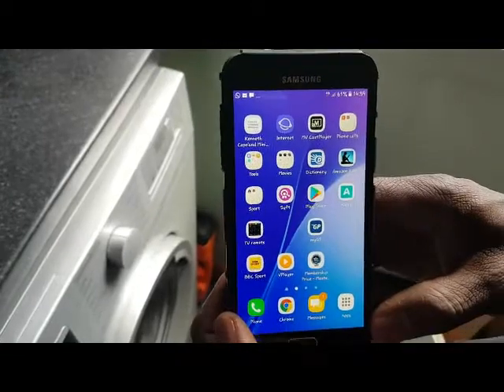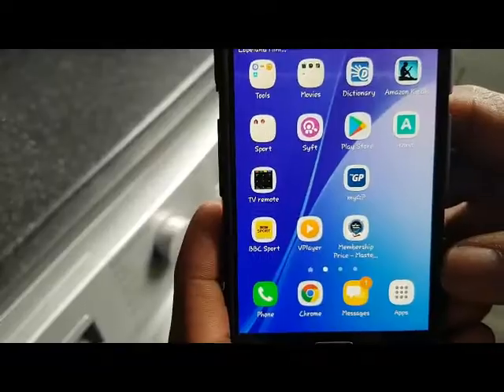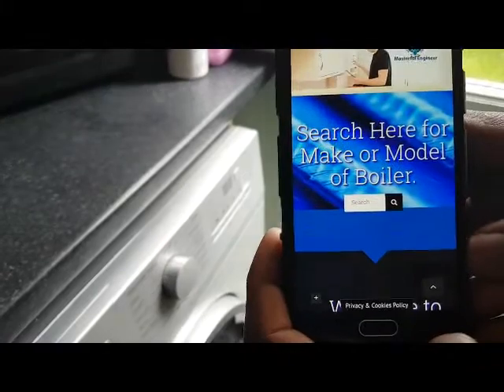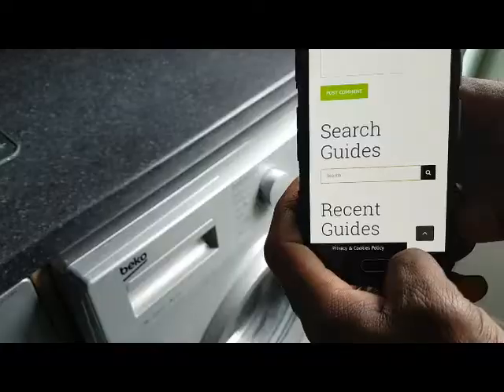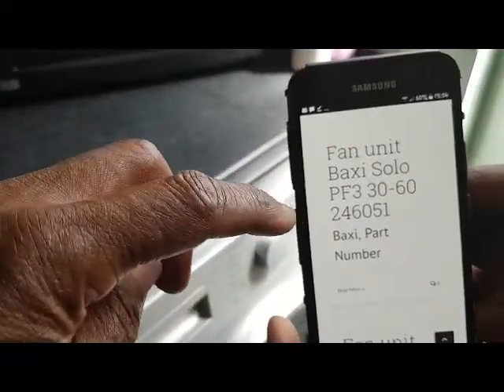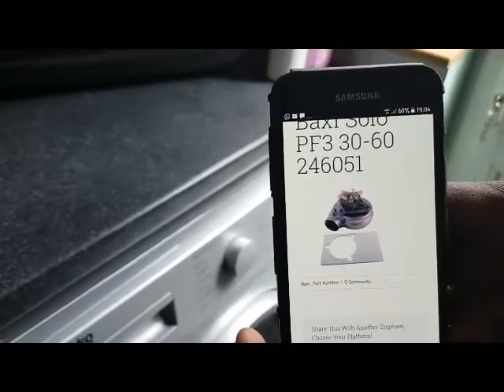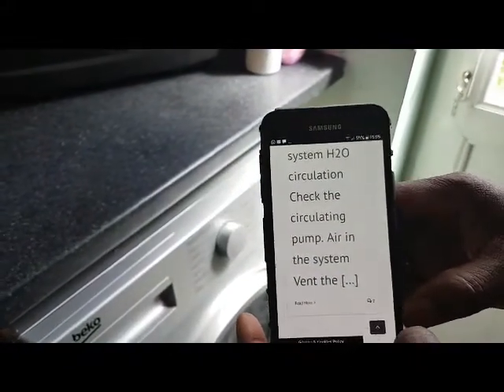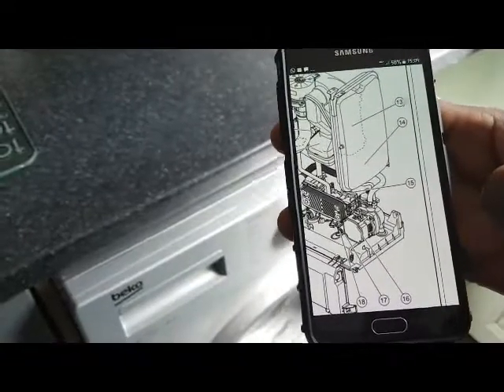How to use the Masterful Engineer Website. With Coach Tony Morgan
To join the Masterful Engineer website, just today!

Translated titles:
Cómo usar el sitio web de Masterful Engineer. Con el entrenador Tony Morgan

Verwendung der Masterful Engineer-Website. Mit Trainer Tony Morgan

Comment utiliser le site Web Masterful Engineer. Avec l'entraîneur Tony Morgan

Como usar o site Masterful Engineer. Com o treinador Tony Morgan

Hoe om die Meesterlike Ingenieur-webwerf te gebruik. Met die afrigter, Tony Morgan

如何使用大师级工程师网站。与教练托尼·摩根(Tony Morgan)

Hoe de Masterful Engineer-website te gebruiken. Met coach Tony Morgan

Jak korzystać z witryny Masterful Engineer. Z trenerem Tonym Morganem

Как использовать сайт Masterful Engineer. С тренером Тони Морга

Usta Mühendis Web Sitesi nasıl kullanılır. Antrenör ile Tony Morgan